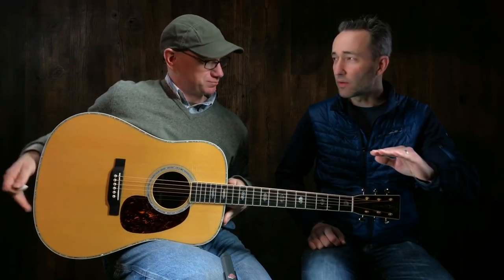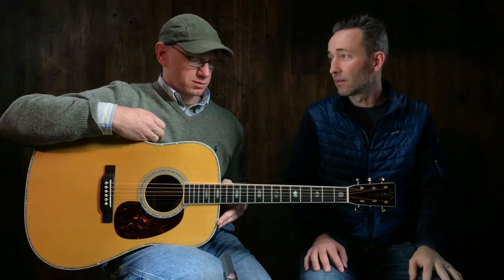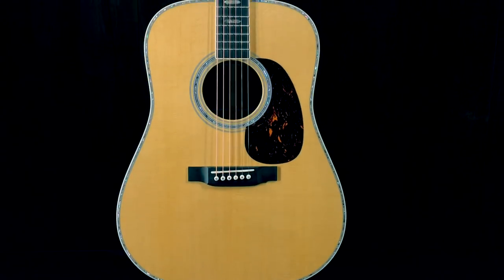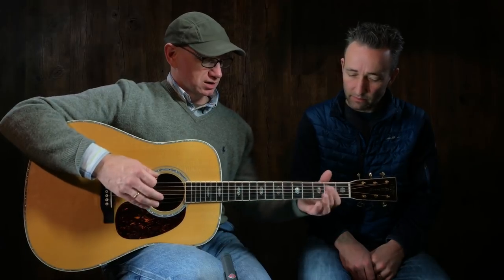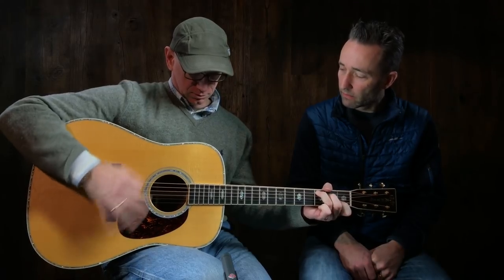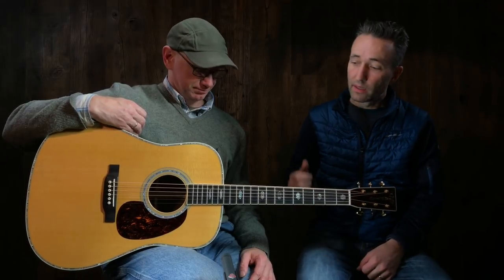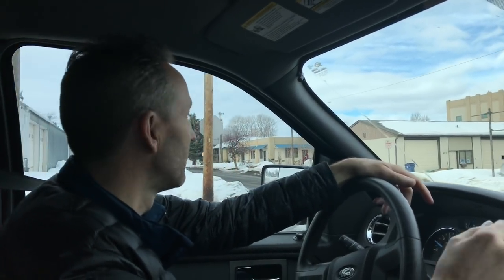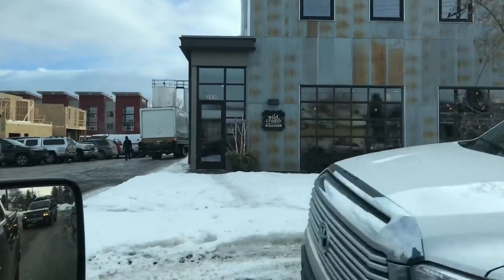Martin D-41 - NEW for 2018 - and Quinton gets a sandwich!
This could be the best sounding new Martin of the bunch!! The 2018 Martin "Reimagined Standard Series" models are here, and the D-41 is the early favorite! AND, in this episode, Paul hooks Quinton up with a much needed sandwich (watch until the end).

2018 MARTIN D-41 SPECS:
Back & Side Wood: Indian Rosewood
Body Size & Type: Dreadnought
Top Wood: Sitka Spruce
Nut Width: 1 3/4"
Neck Shape: Modified Low Oval w/ High Performance Taper
Bracing Pattern: Forward Shifted "X" Scalloped
Scale Length: 25.4"
String Spacing at Saddle: 2 5/32"
Tuners: Gold Open-Geared w/ Butterbean Knobs
Case: Martin Hardshell